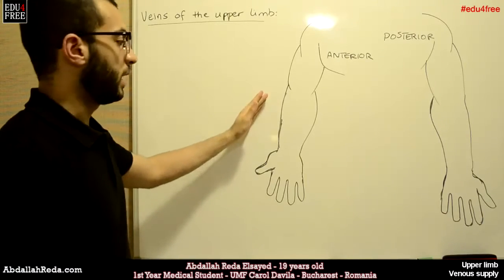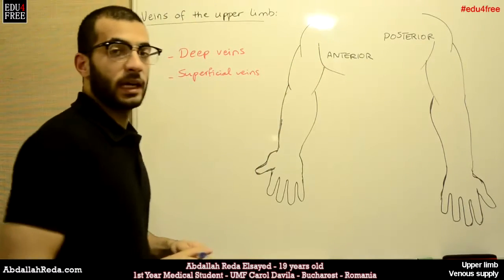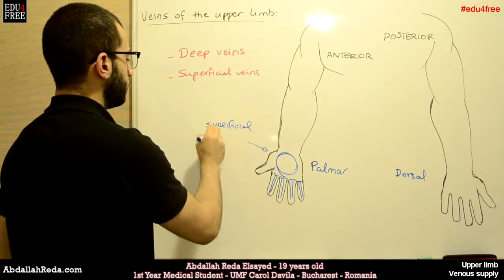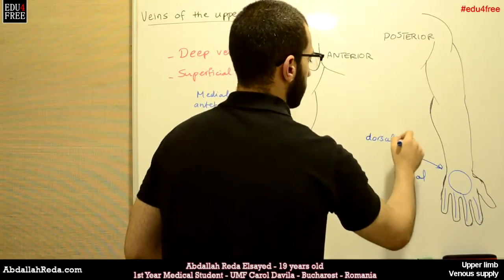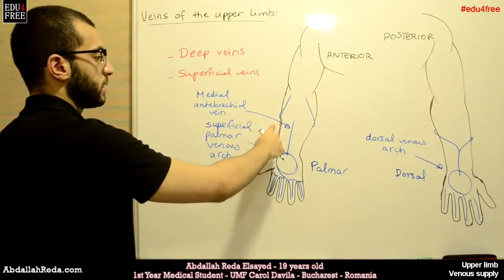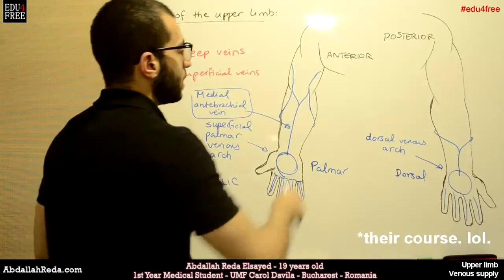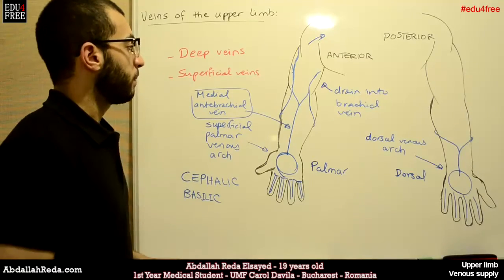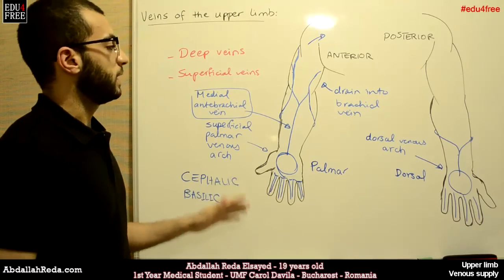Venous supply Upper limb - anatomy